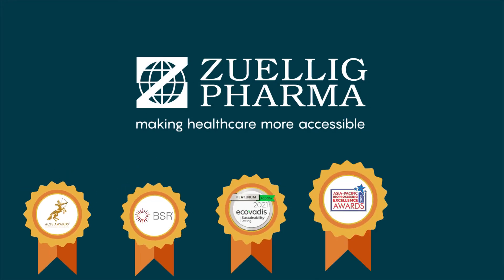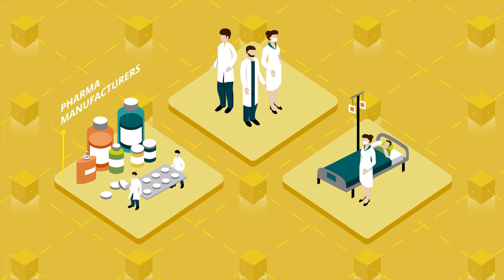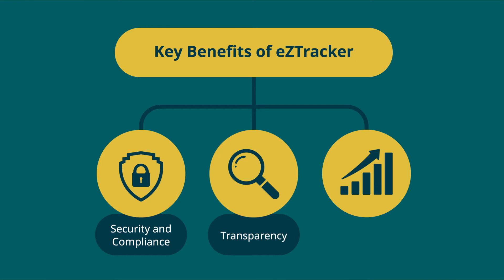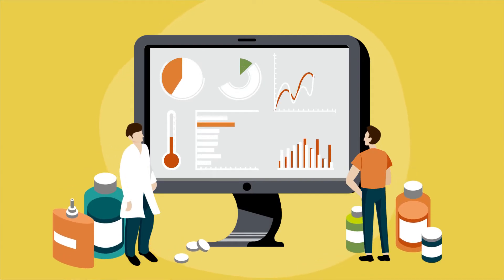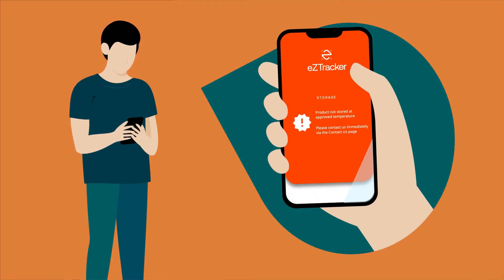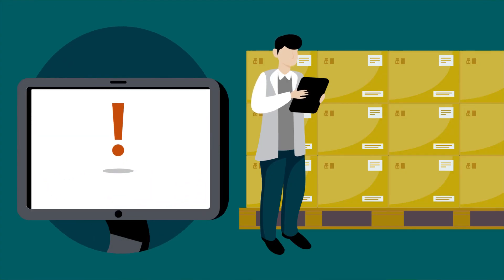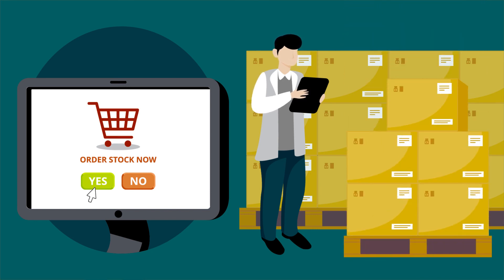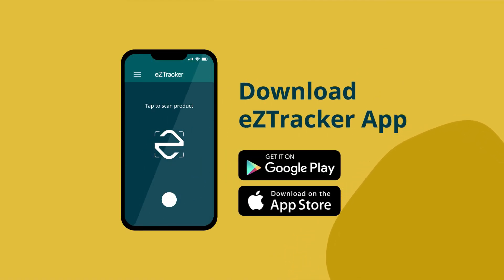eZTracker - Innovating Pharma Supply Chain Processes with Blockchain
Is the future of healthcare in blockchain? We certainly think so.

Built by Zuellig Pharma, eZTracker is an end-to-end blockchain solution that improves pharma supply chain connectivity and traceability for patient safety. Pharmaceutical leaders and healthcare providers can rely on eZTracker for greater transparency and scalability, with increased security and compliance in 4 key areas:

1) Product authentication
2) Cold-chain monitoring enhancements
3) Track sales rechannelling activities
4) Time-saving auto-replenishment processes